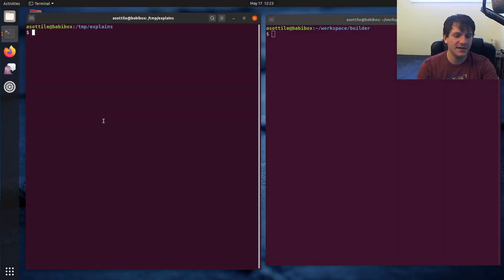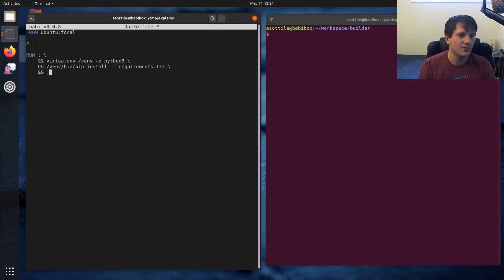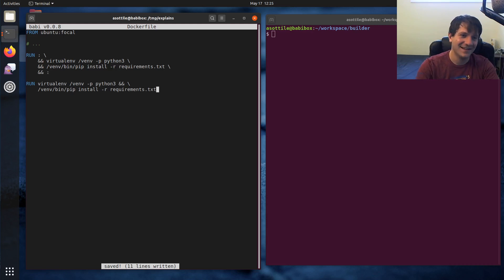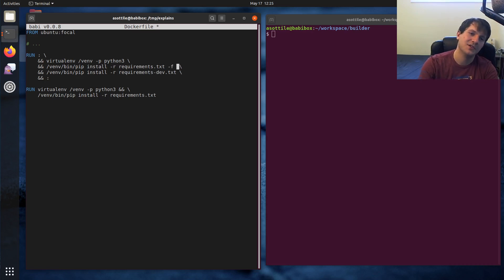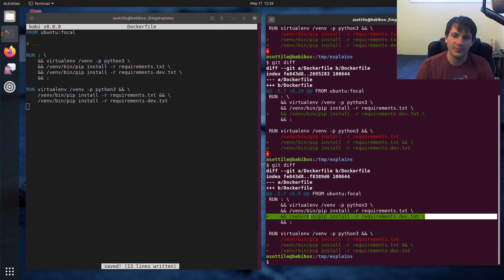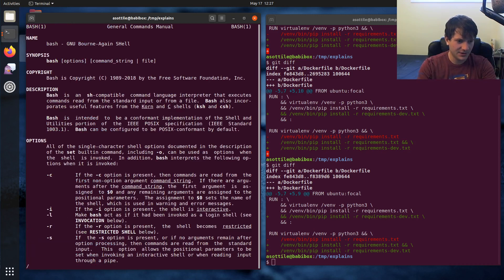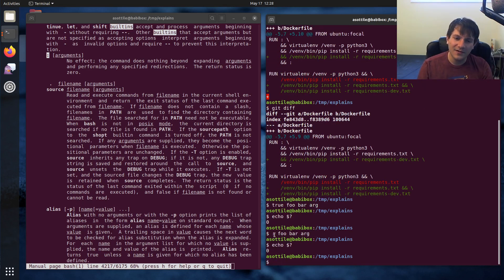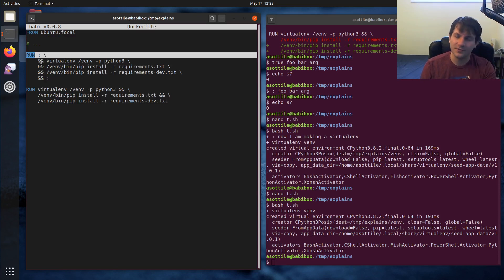dockerfile RUN : \ && syntax (beginner) anthony explains #030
today I explain why I use RUN + a colon in a dockerfile with multiple commands!